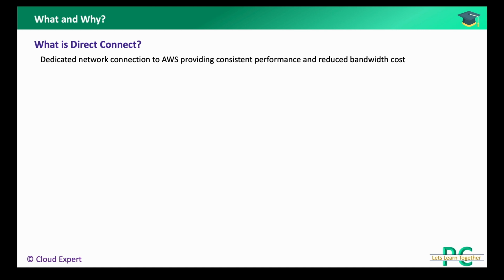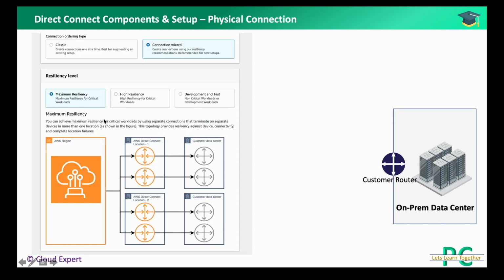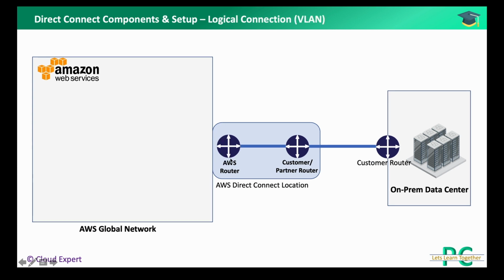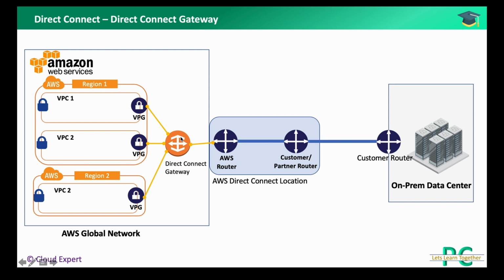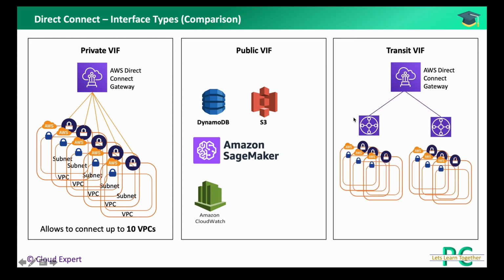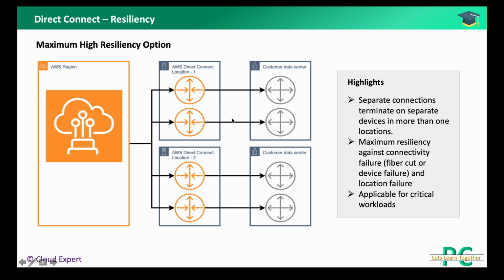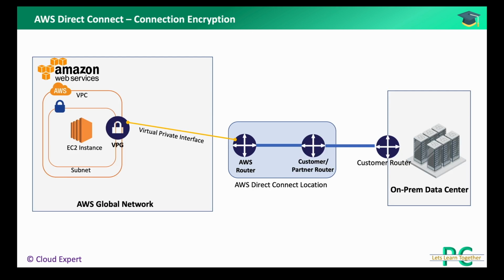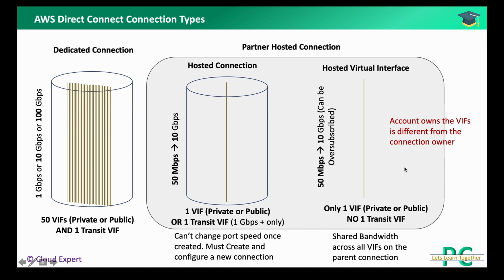All you need to know about AWS Direct Connect (DX)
Mastering AWS Direct Connect Concepts in a Single Video.
This Video explains the below concepts:
1. AWS Direct Connect Concepts and Use Cases
2. How to set up AWS Direct Connect?
3. AWS Direct Connect Resiliency Options.
4. Concepts to answer any direct connect related questions in any AWS certifications.